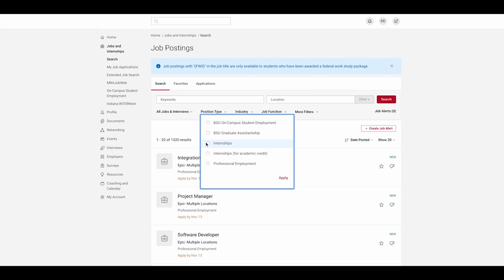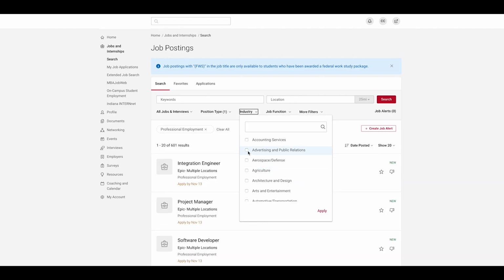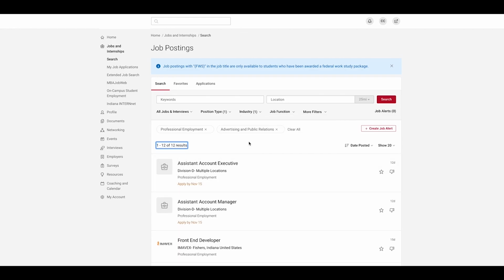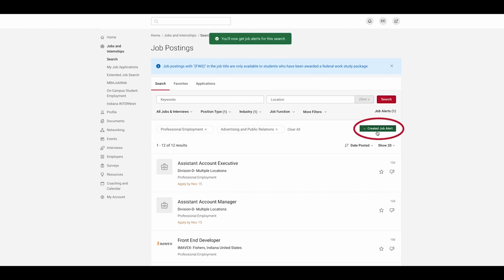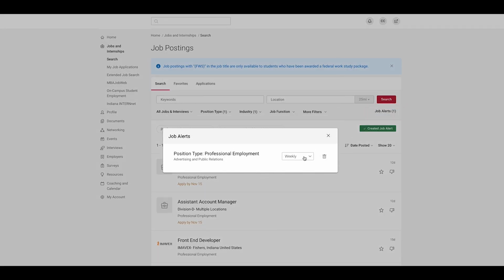How to Create a Job Alert on Cardinal Career Link | Ball State University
Creating a job alert is a great way to get Cardinal Career Link to work for you in your job search. Create this alert when you make a personalized job search on CCL then click the "create job alert" button. This sends emails to you about any new jobs fitting your search criteria.
Sign into Cardinal Career Link at bsu.edu/careers/careerlink

Cardinal Career Link is free to use only for Ball State University students and Alumni.